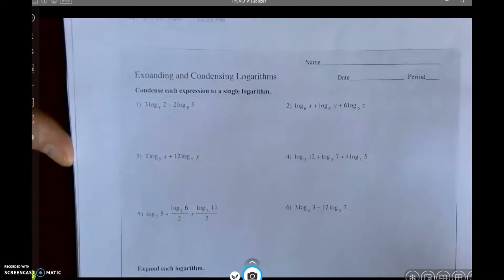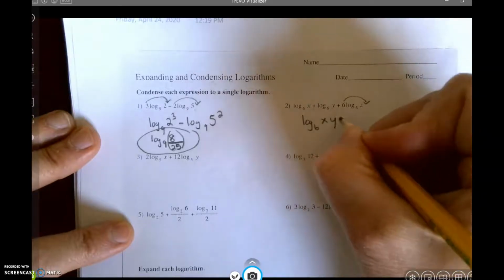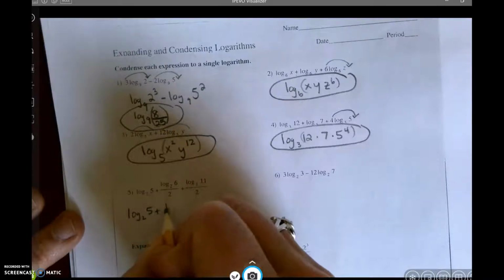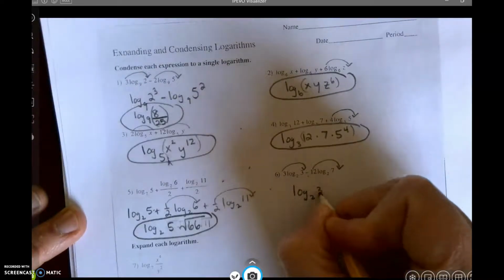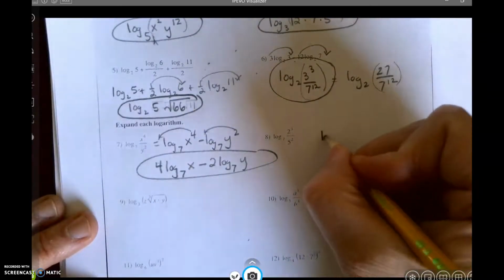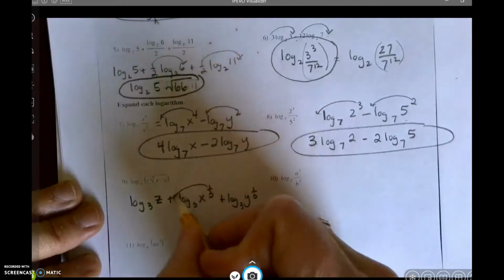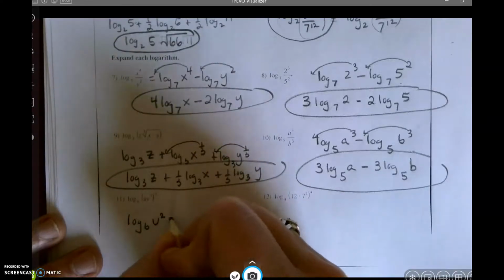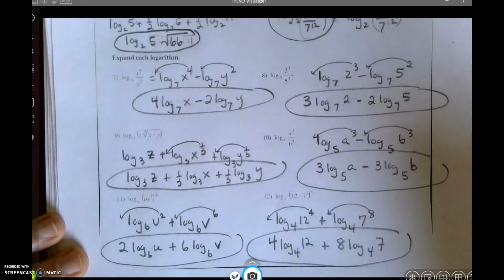Expanding and Condensing Logs 1-12